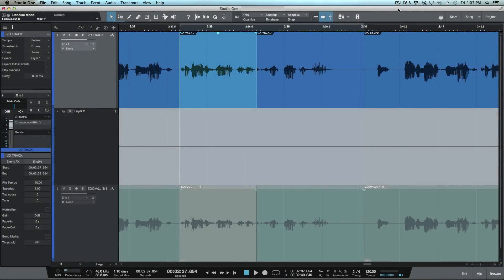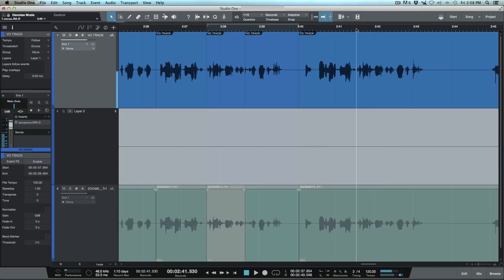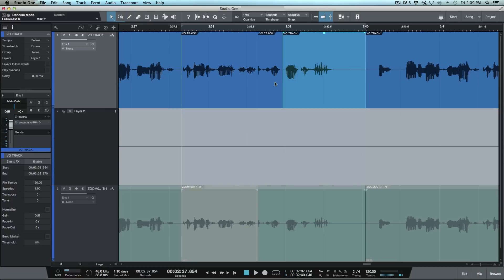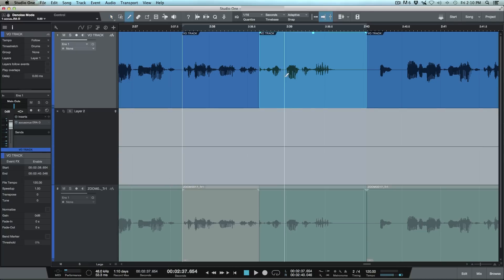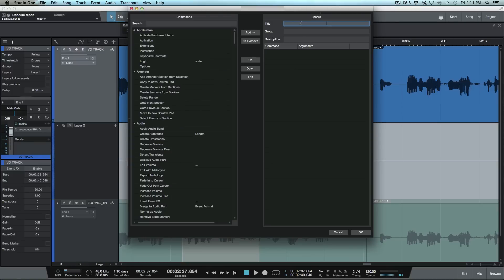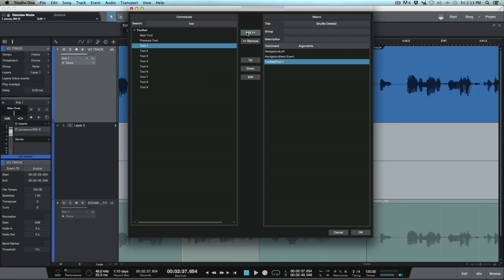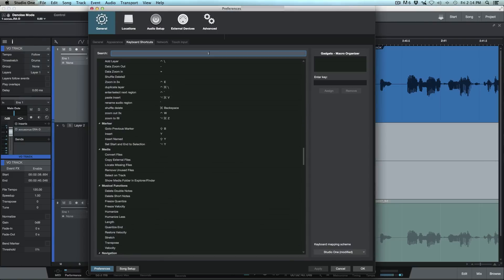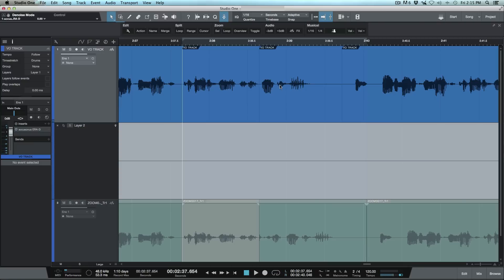Macros Continued: Trim Event Start & Shuffle Delete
In this free video tutorial, Marcus expands on his last video (creating a basic delete time Macro). This time Marcus creates a Macro that will trim/shuffle delete the start of an audio event, based upon where an event has been split using the split tool.  Although this Macro was designed with the purpose of editing Voice Over/Narration, this macros is equally useful when working with Music.